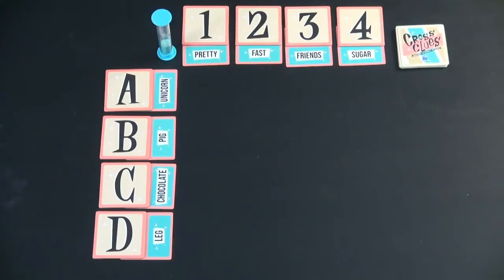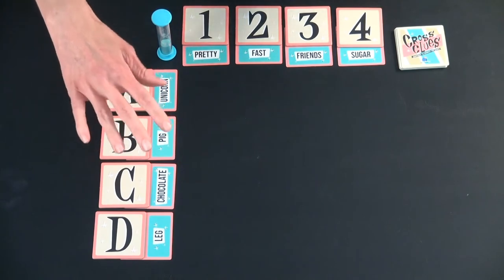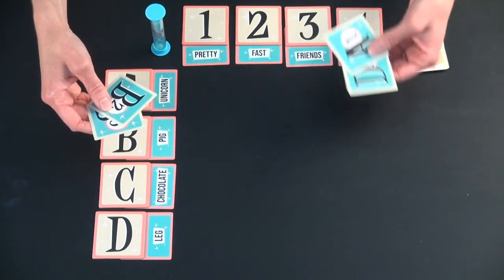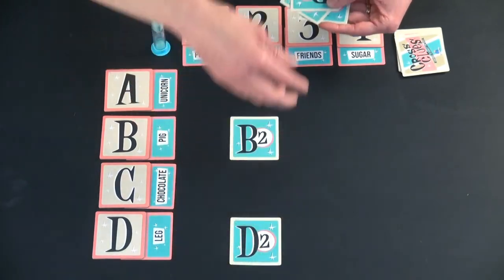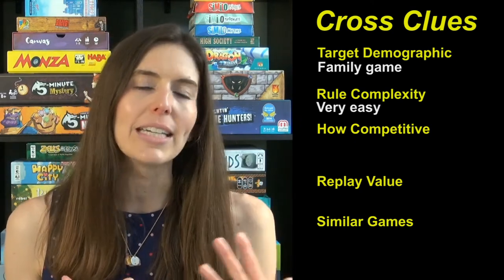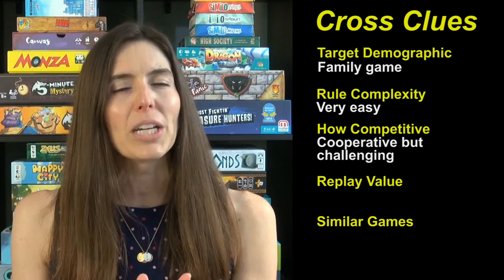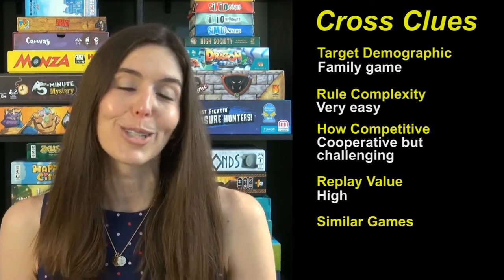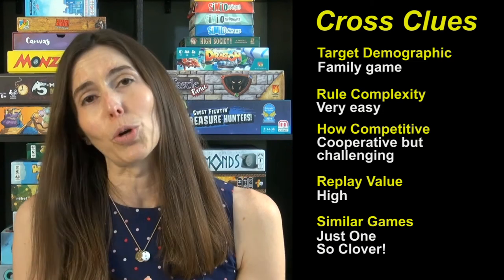How to Play Cross Clues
Game Like a Mother provides a rules overview and a review of Cross Clues